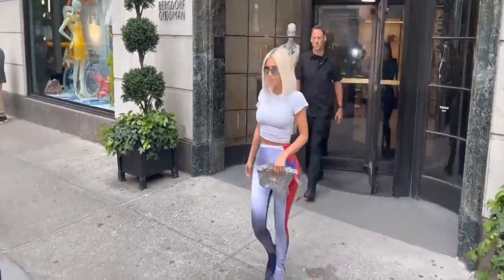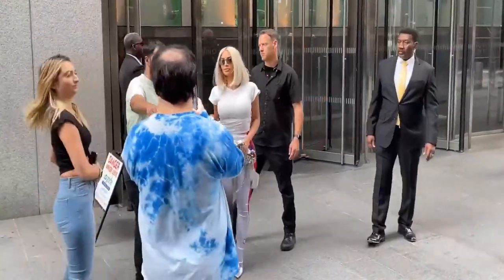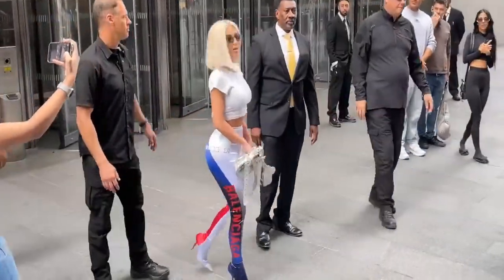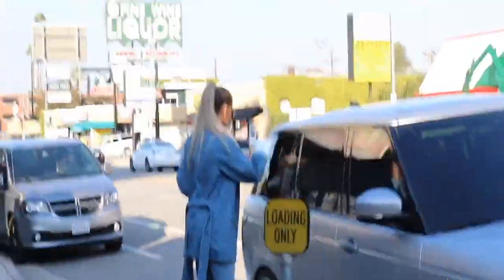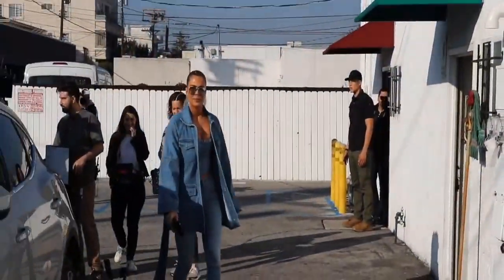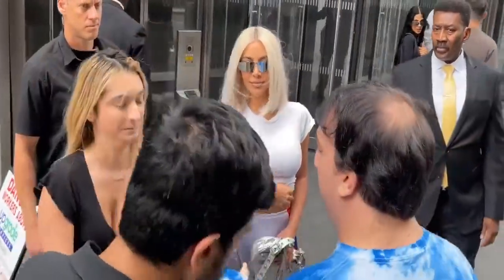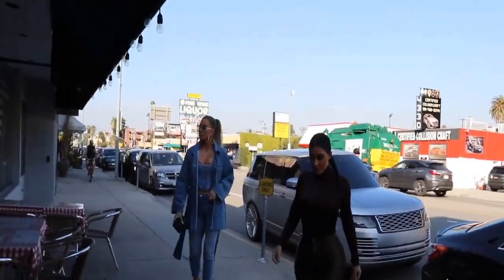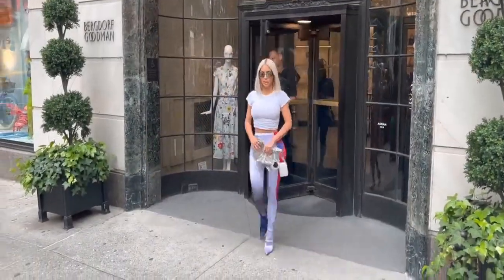Kim Kardashian SHOWS Off Bizarre Features In Her Office Tour In New Viral TikTok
Kim Kardashian is a girl who truly has it all. Hopping on the "of course" TikTok trend on Wednesday, the reality star gave fans a tour of her over-the-top SKKN office, which featured everything from a TV wall playing her beauty campaigns on loop to a silver sculpture of her brain.

She started the video by walking down a long hallway decorated with her framed magazine covers while wearing a fuzzy hooded bathrobe, silver heeled boots, and a matching clutch, exclaiming: "I'm Kim Kardashian, of course I have all my magazine covers covering my walls." The next shot showed Kim in her glam room with a mannequin made from her "custom measurements," while another clip of footage gave a glimpse at her beauty product "shrine" and a room with both a tanning bed and a red-light therapy bed.

E! News Now
KIM KARDASHIAN
KIM_KARDASHIAN
PARTNER AMAZON
TOP STORIES
WOCHI
E! NEWS NOW
E! News
E! Entertainment
News
E!
Top Stories
Pop Culture
Breaking News
Breaking
Live
Interviews
Red Carpet
Fashion
Trending
Celeb News
Gossip
Hollywood
Entertainment
Celebrity
Celebrities
tanning bed
kim k
kim kardashian office
3d model
brain
kim k brain
kim kardashian brain
kim kardashian cribs
cribs